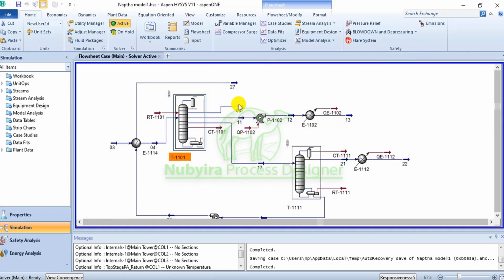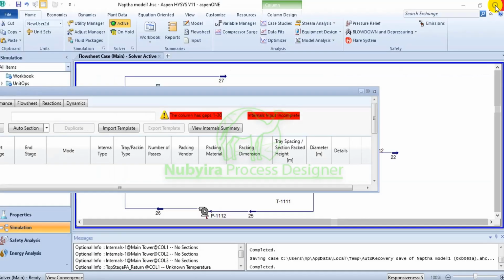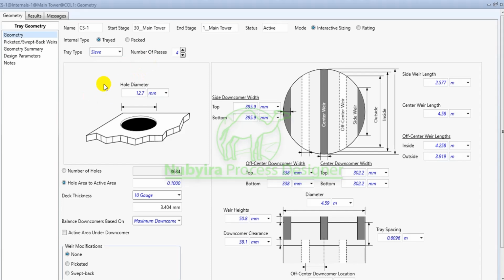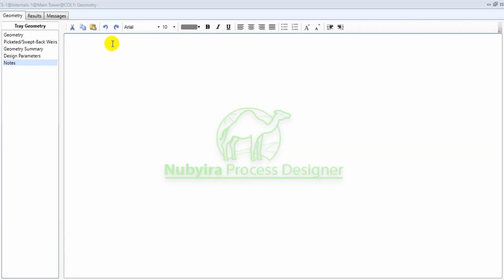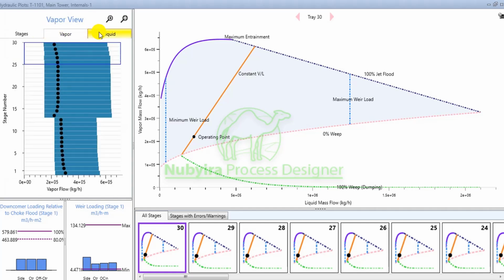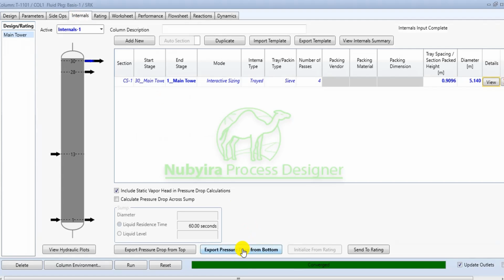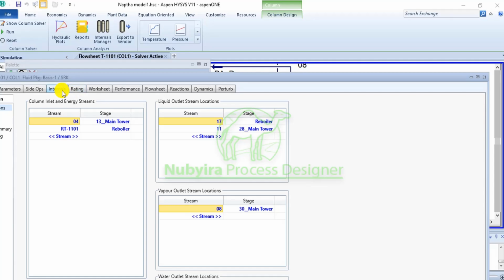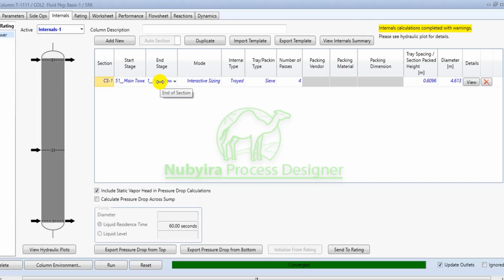Columns Hydraulic Tray Design with Aspen HYSYS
Welcome to this course video on hydraulic tray design for distillation columns using Aspen HYSYS. In this tutorial, we focus on the rigorous design and analysis of column internals, specifically sieve, valve, and bubble cap trays, to evaluate their hydraulic performance under different operating conditions.

Key learning points include:

Estimating flooding limits, weeping, entrainment, and pressure drop in tray hydraulics.

Understanding tray efficiency correlations and their impact on separation performance.

Performing sizing and rating calculations for column diameter, active area, and downcomer design.

Using Aspen HYSYS Tray Sizing utility to validate design parameters and troubleshoot bottlenecks.

By the end of this session, you will be equipped to carry out practical column tray design and performance analysis, bridging the gap between process simulation and equipment design.

Thanks.